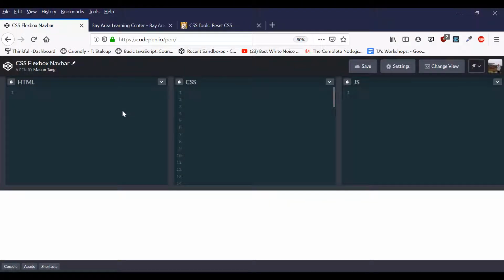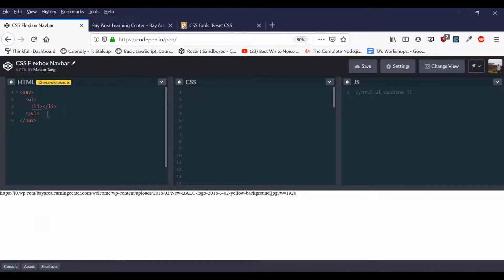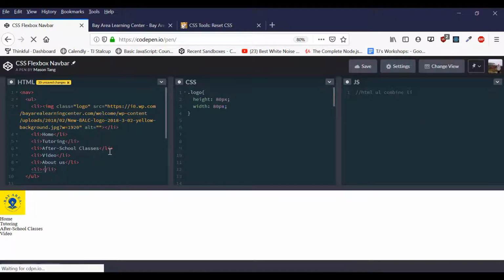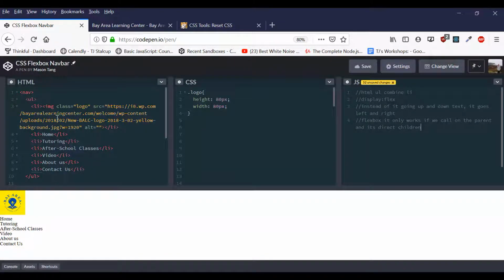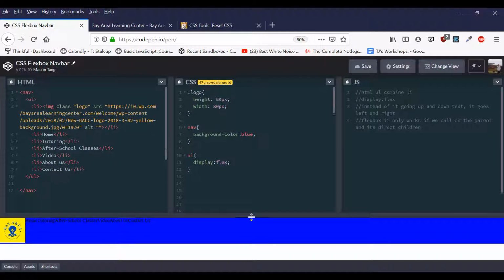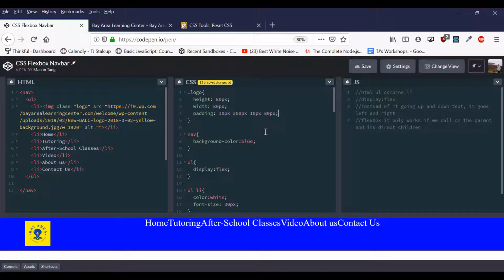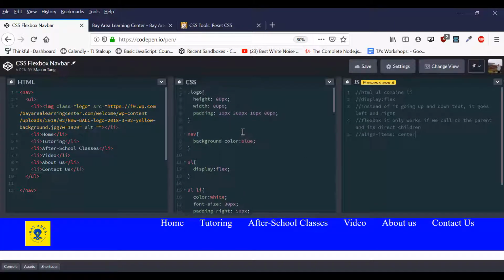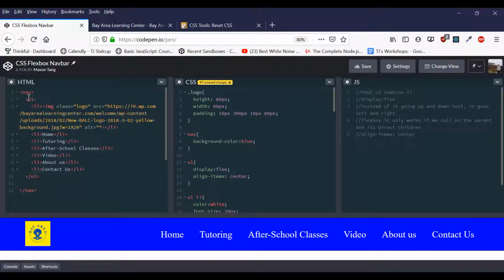Flexbox Tutorial CSS 3: How to Create a Navbar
Flexbox Tutorial on creating a Navbar